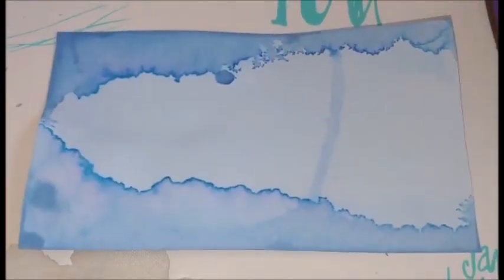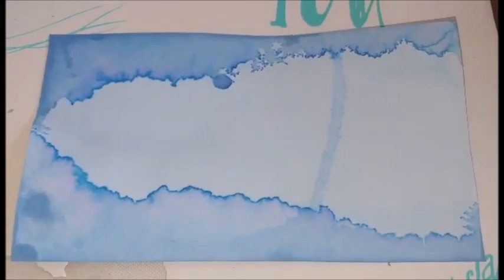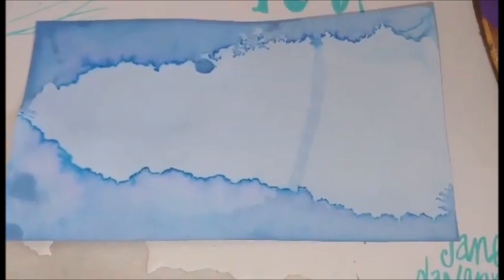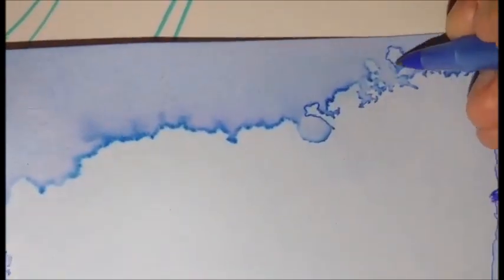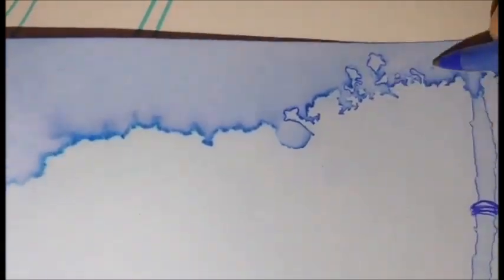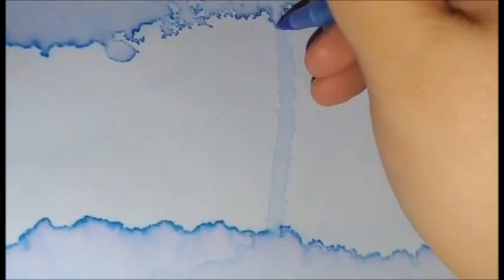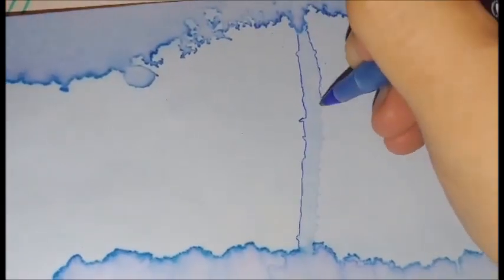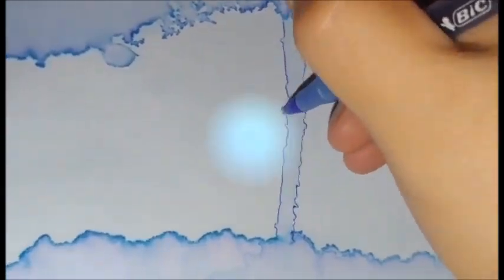Tip Tuesday - Ink Spraying Technique - Inktober 2023 - Map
Another map that resulted from Ink usage

0:00 Ink spraying
0:11 Ballpoint Pen
0:21 Final Result